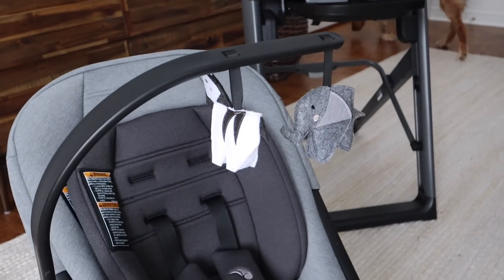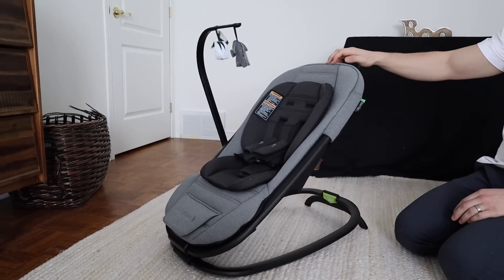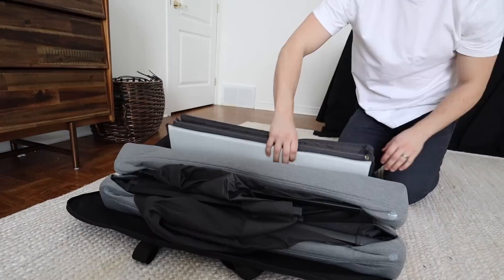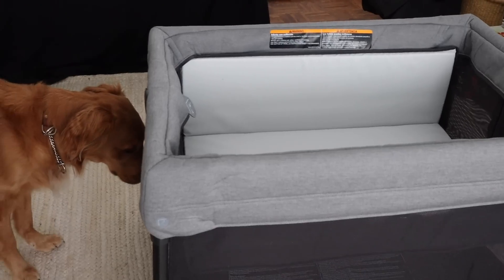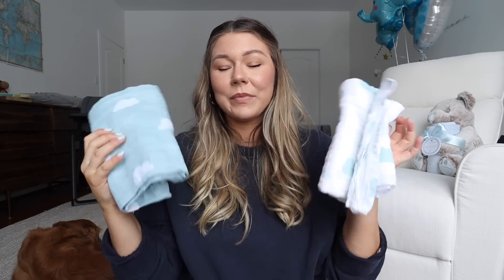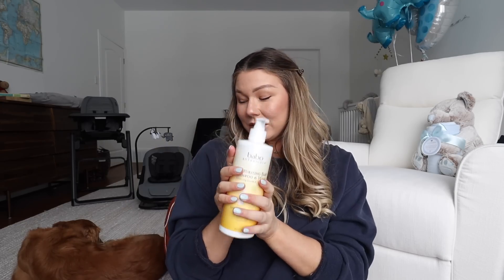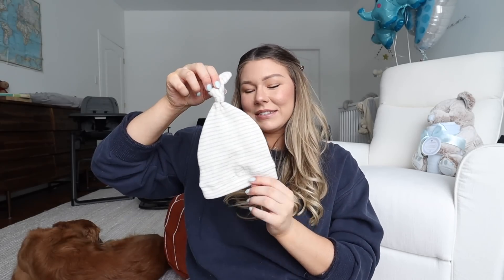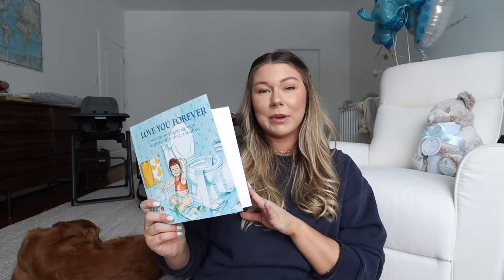BABY ESSENTIALS // First Time Mom Products + Unboxing!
These are some products I think are essential for your baby :)
The Baby Jogger home essentials will be available in Canada in April 2020!

-OUR WEDDING VIDEO! // ALEX & DANIEL